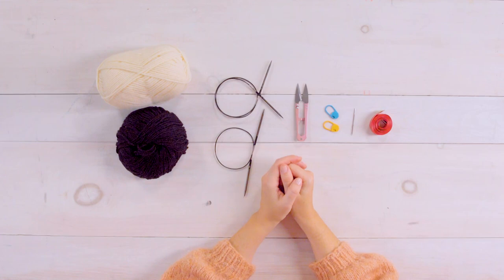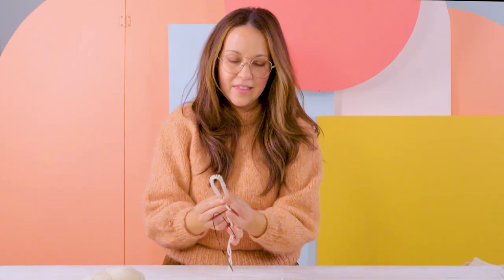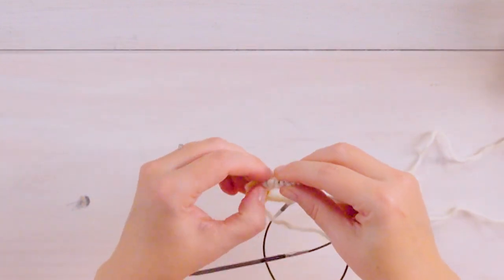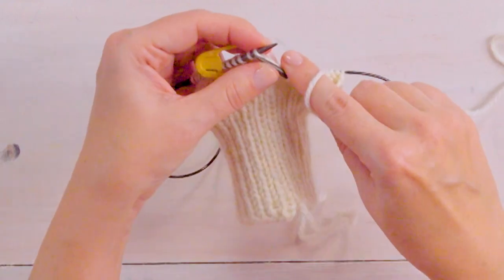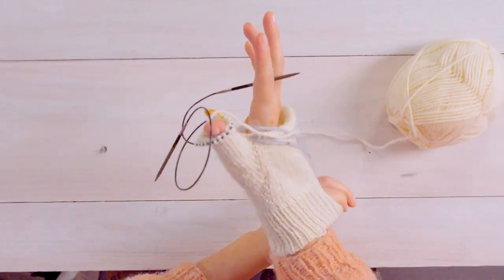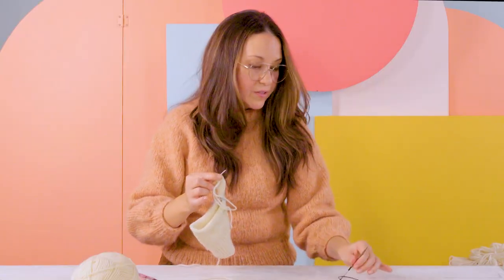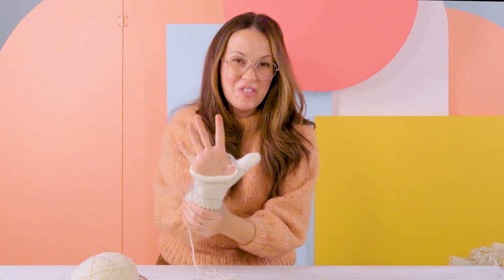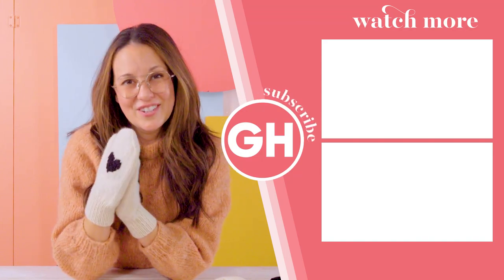How To Make Cozy Knit Heart Mittens *DIY* | Stitch Club | Good Housekeeping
Just in time for Valentine’s Day, Mariana teaches you how to make a pair of knitted heart mittens. This easy-to-follow tutorial will take you through the step by step process of making comfortable, cozy, and cute mittens. It is the perfect project to give to someone you love, or to keep all for yourself ❤️ No matter the cause, these mittens will keep your hands toasty warm! Next thing you know, you will have a matching scarf and hat too! Looking to learn a bit more before jumping into this project?

STEPS:
00:00 Supplies
01:04 Starting the Cuff
01:15 Long Tail Cast On
03:02 The Magic Loop
06:27 Add Rows With Stockinette Stitch
07:07 Increase Rows
08:48 Thumb
10:40 Decrease Rows
12:33 Finish The Thumb
13:46 Hand
15:03 Starting The Decrease
16:38 Heart Embroidery

What You’ll Need:
2 Types of Colored Yarn – Medium #4 Weight
2 Sets of Double Pointed Needles – Size 3 and Size 4
Scissors
Stitch Markers
Darning Needle
Measuring Tape

✨GH SHOWS✨